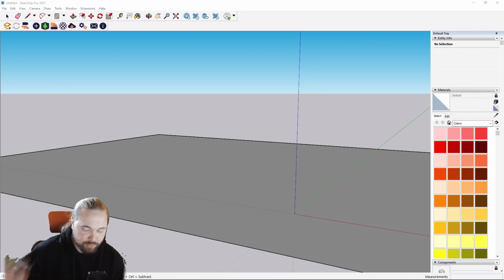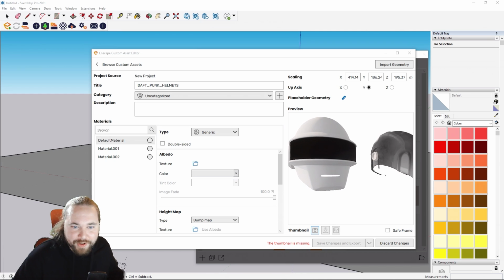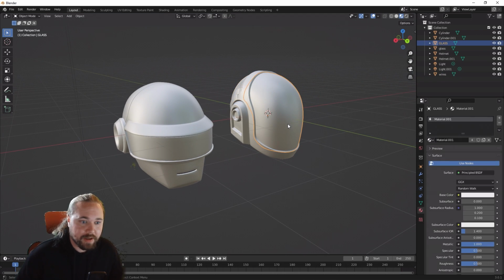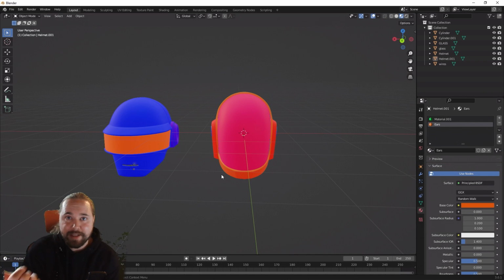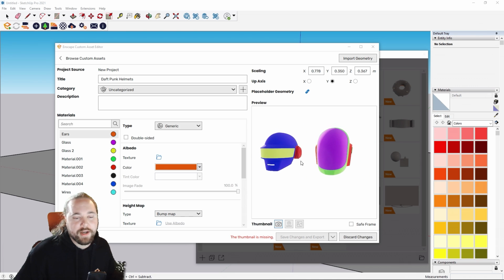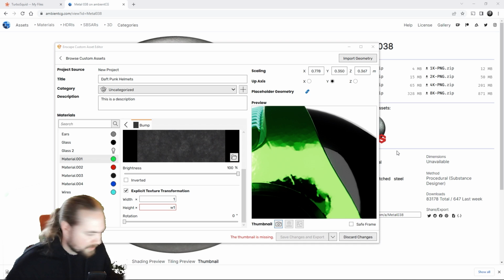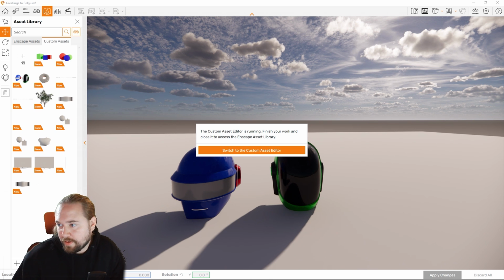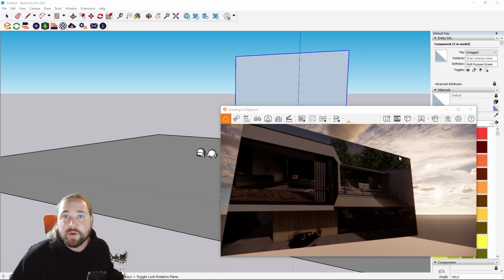Deep Dive: Using Custom Assets in Enscape | Webinar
Learn how to add external models to your renderings with custom assets in Enscape.

We’ll show you how to convert models from popular 3D modeling solutions like Blender and import them into your own custom asset library, how to manage your library efficiently, and other handy functions.

⏱ Timestamps:
00:00 - Introduction
00:31 - Agenda
02:24 - File types you can import
03:12 - 3D models in the Enscape asset library
05:22 - Where to find 3D models
05:46 - Turbosquid.com
07:39 - Polycounts or polygons
13:00 - Using Blender to import files and prepare them for Enscape
34:11 - Importing files into Enscape Custom Asset Library from Blender
37:28 - Editing your object in the Enscape Custom Asset Editor
41:09 - ambientcg.com for free textures
52:22 - Inserting a custom asset into Enscape
55:50 - Creating categories in the Enscape Custom Asset Library
56:25 - Sharing custom assets
57:51 - Creating a multipurpose screen or monitor to show videos on